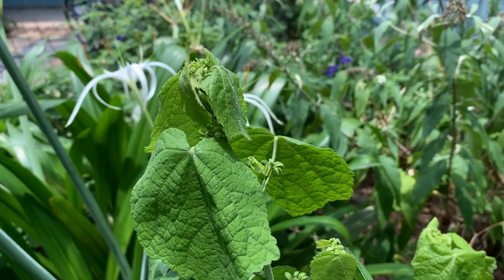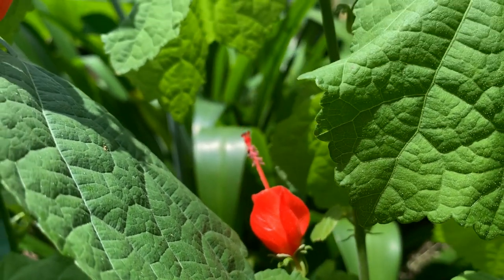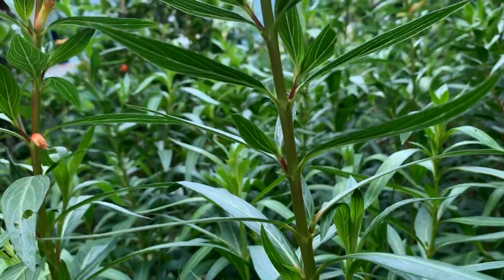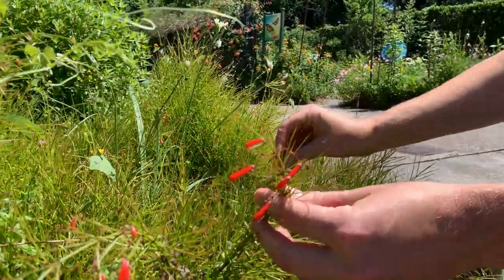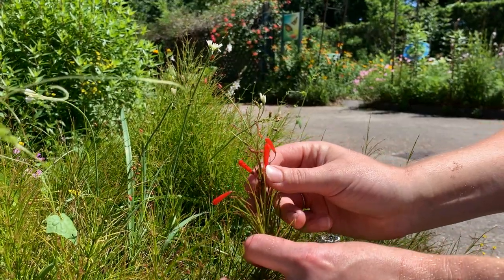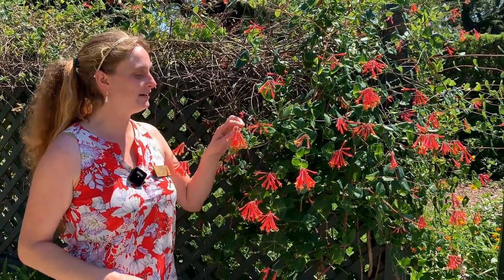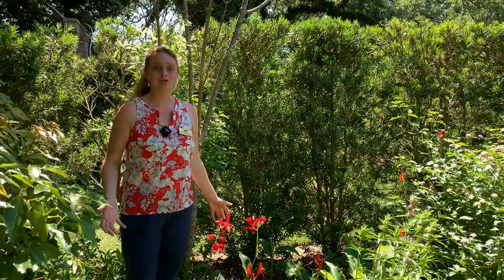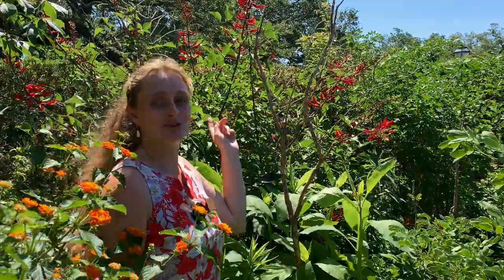Plants for Hummingbirds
LSU AgCenter horticulture agent discusses plants you can grow to attract hummingbirds to your garden.

This video was produced by Anna Ribbeck, LSU AgCenter social media strategist and edited by Matt Faust, LSU AgCenter media producer.